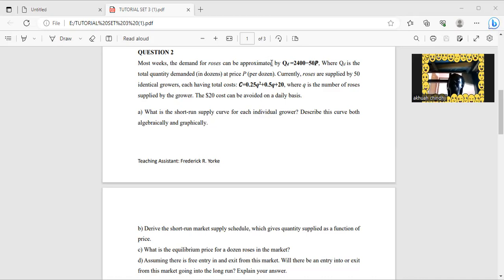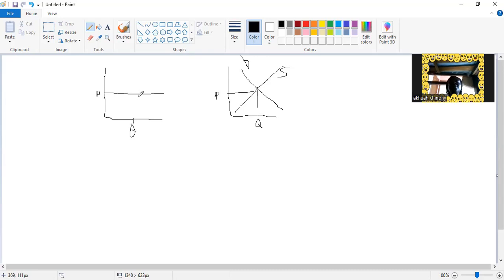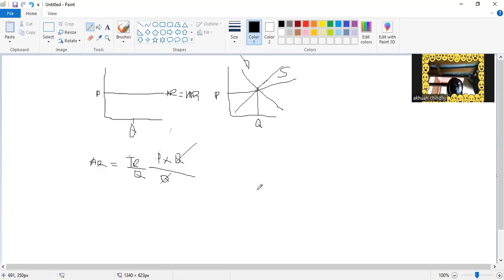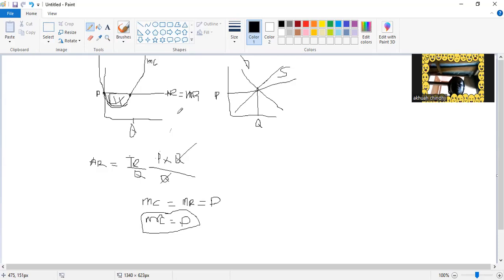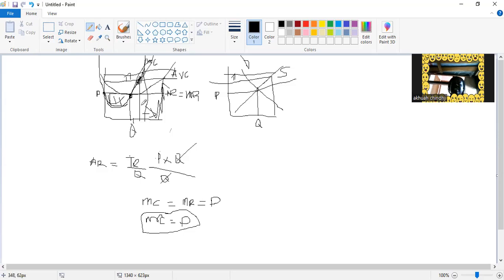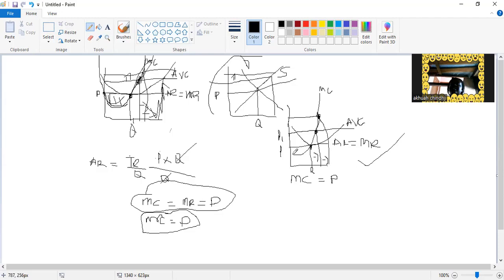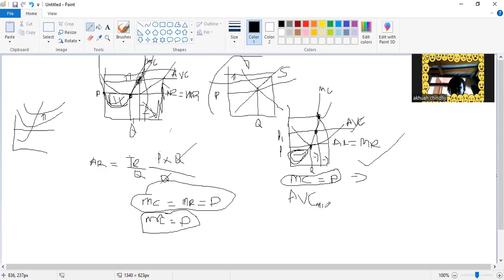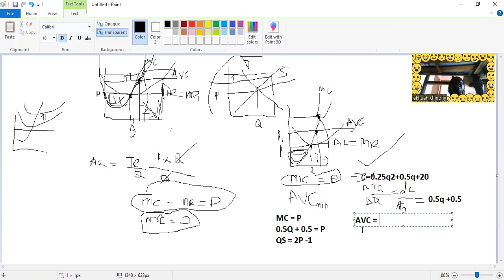Short Run Supply Curve of a Perfect Competitive Firm - Part One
This video explains comprehensively how to derive the short run supply curve of a firm in a perfect competition market